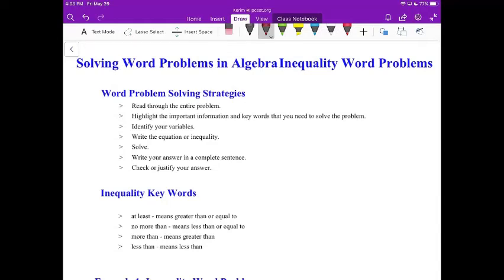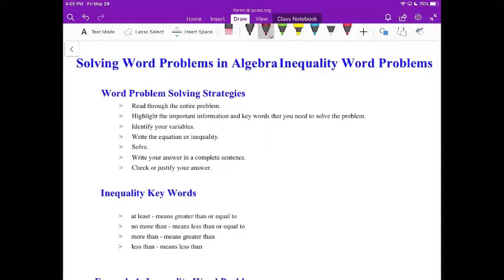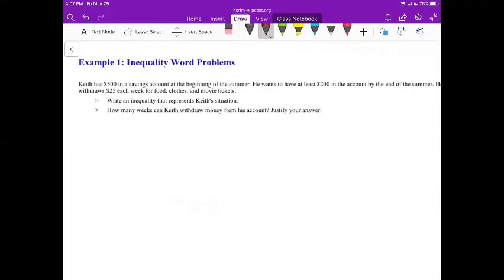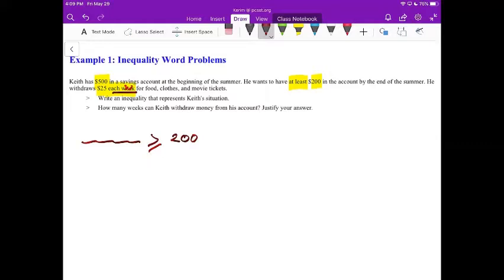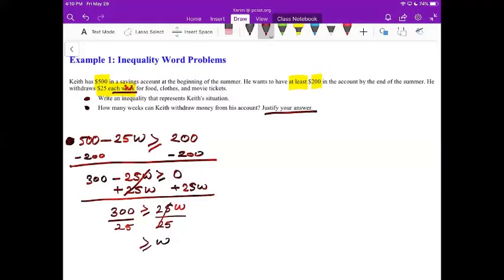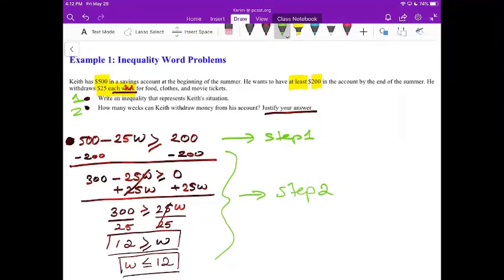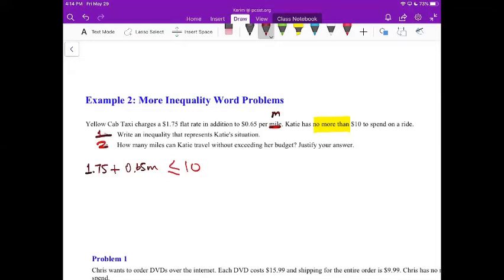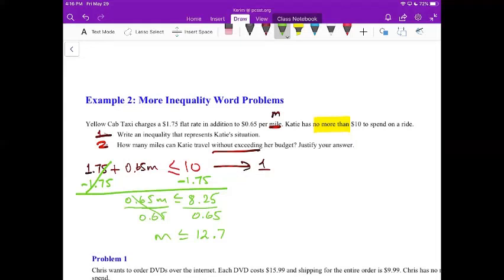Inequalities Word Problems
Chapter: Inequalities
Lesson: Inequalities Word Problems